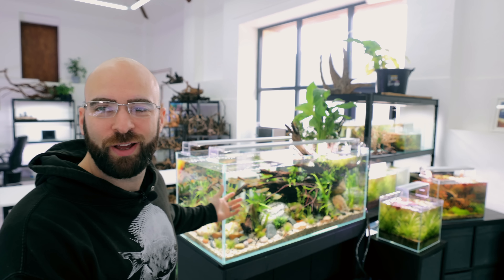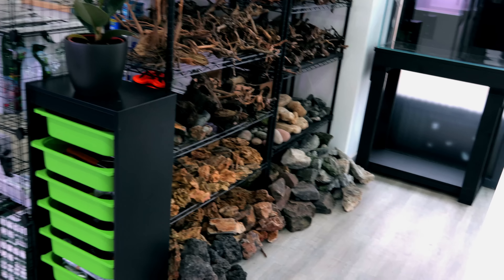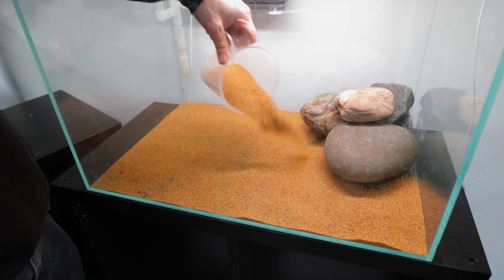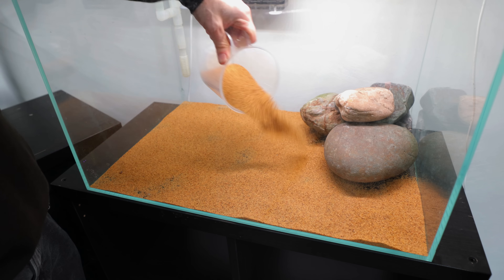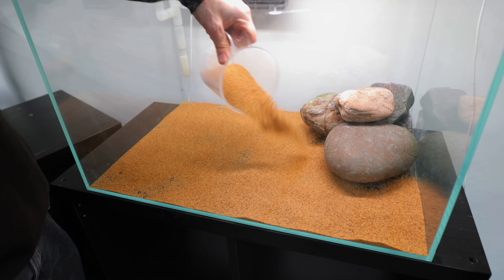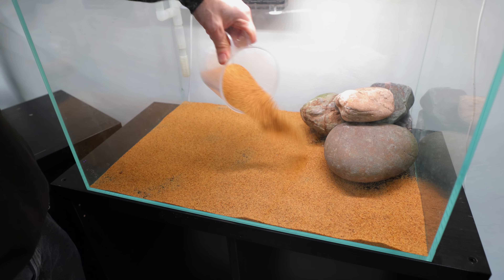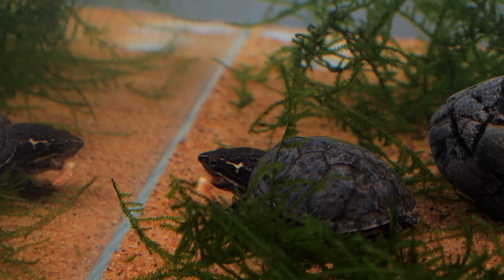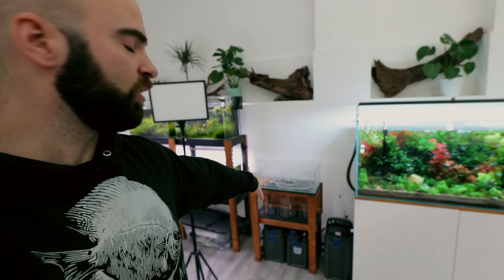Adding Timmy the Turtle to the new studio | MD FISH TANKS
Finally!!! Timmy is in. His tank is only temporary and I have an awesome plan for something very cool...but it's nice to have him in the studio 🙂